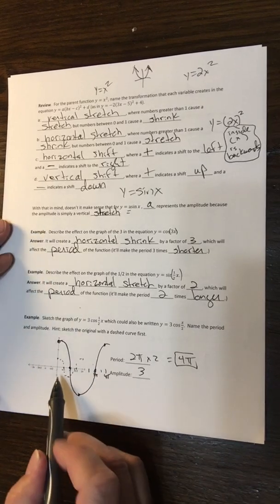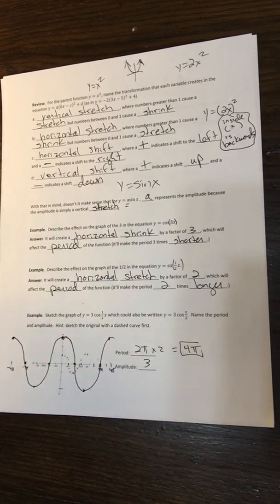Precalculus Section 6-4 Day 2 Video #3